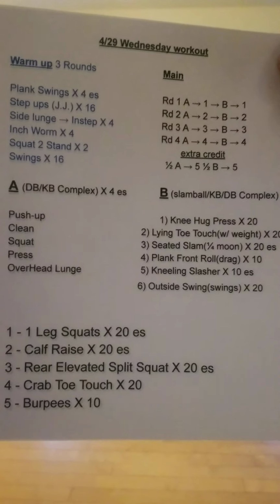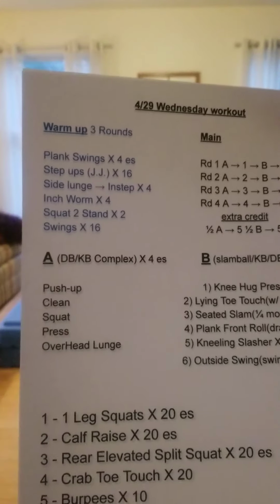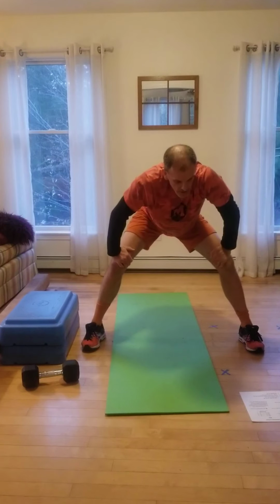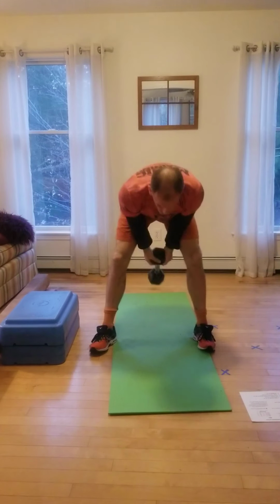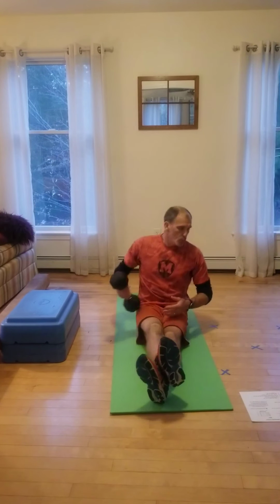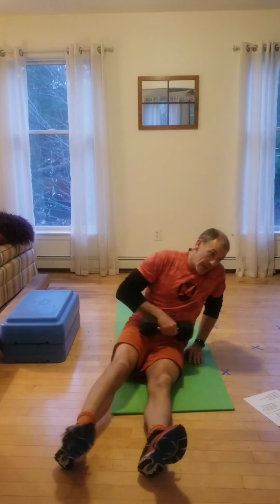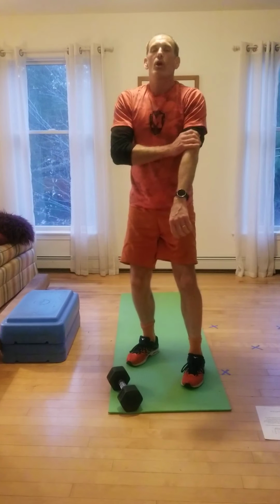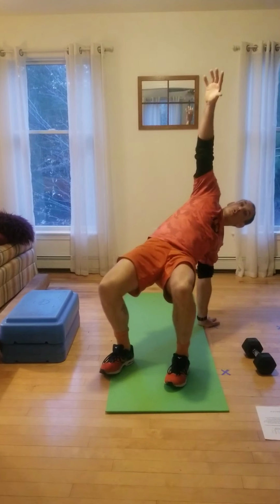4/29 Wednesday workout description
printable workout -

7:15 live link